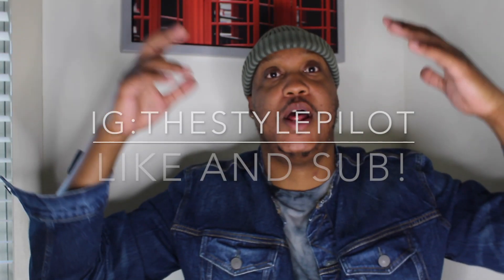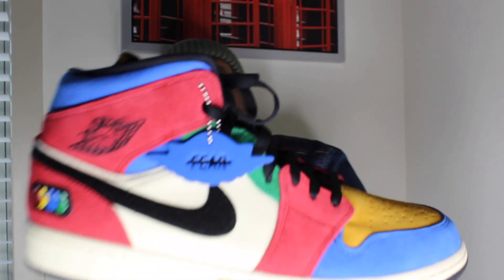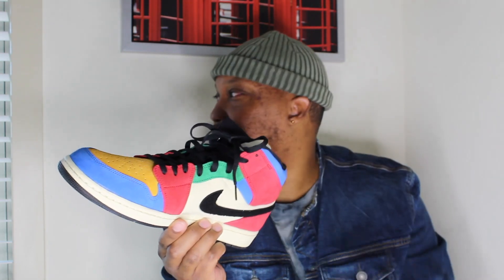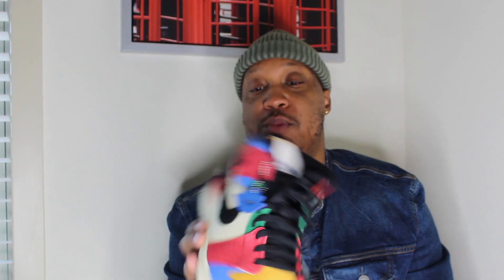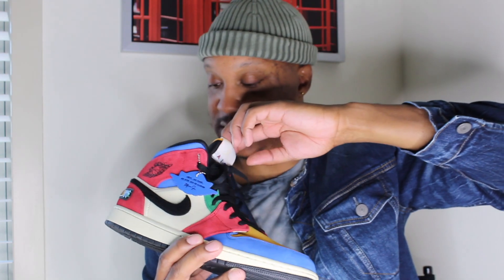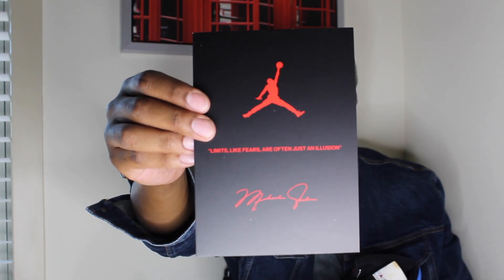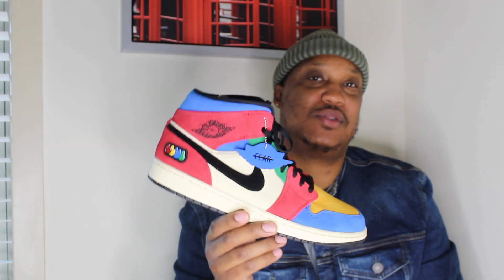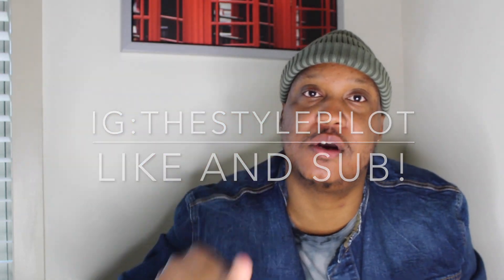Blue The Great Jordan 1 Mid ( Review + On Foot)